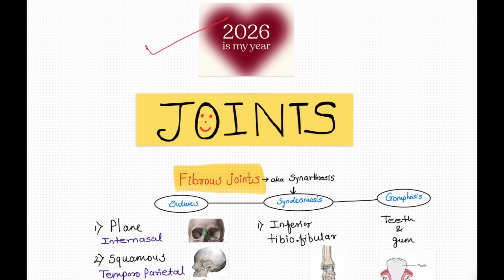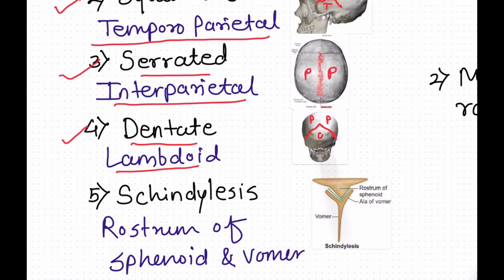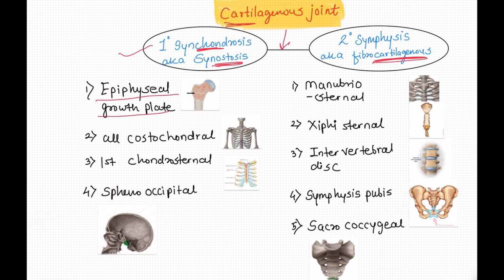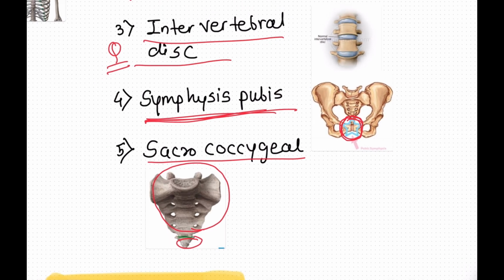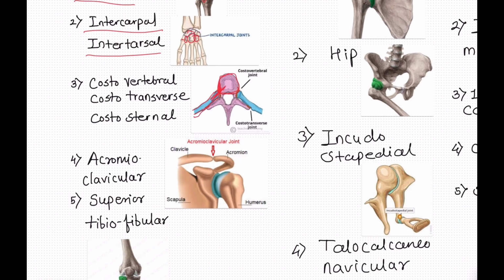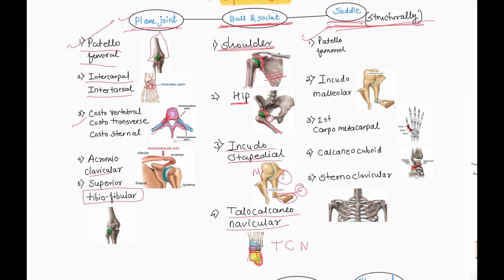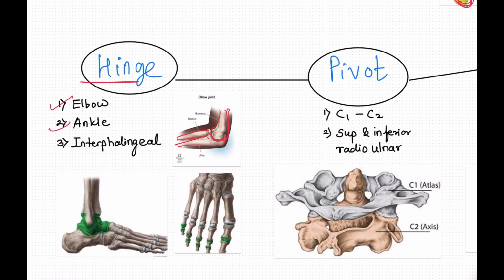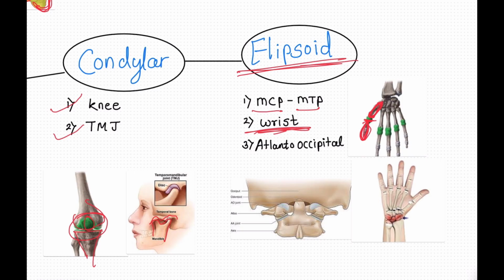Topic -24/ TYPES OF JOINTS simplified for MBBS/NEETPG/INI CET/FMGE Aspirants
📌 Types of Joints | Anatomy Explained Simply | Human Anatomy Lecture

In this video, we discuss Types of Joints in Human Anatomy in a simple, clear, and exam-oriented manner. This lecture is ideal for MBBS, BDS, Nursing, Physiotherapy, NEET UG, and other paramedical students.

You will learn:
• What is a joint
• Classification of joints
• Fibrous joints with examples
• Cartilaginous joints (primary & secondary)
• Synovial joints and their types
• Important examples and clinical correlations
• Easy explanations with anatomy concepts simplified

This video helps build a strong foundation in osteology and arthrology, useful for theory exams, viva, and competitive exams.

✨ If you are starting anatomy or revising basics, this lecture is perfect for you.

📚 Topics covered:
Types of joints, fibrous joint, cartilaginous joint, synovial joint, hinge joint, pivot joint, saddle joint, anatomy basics